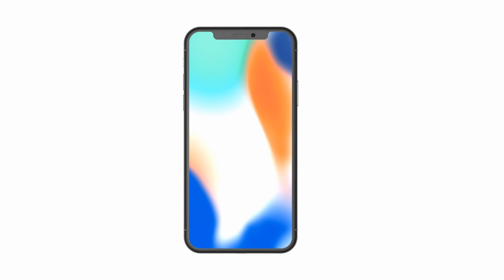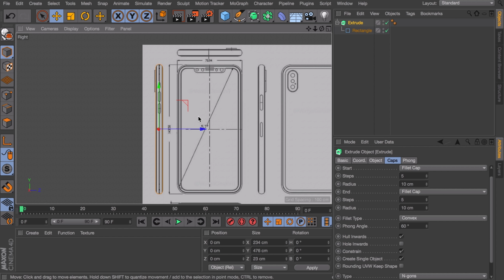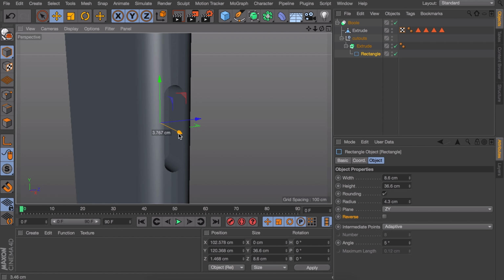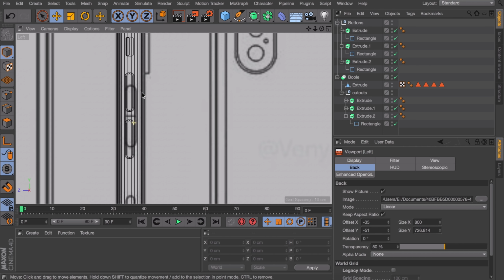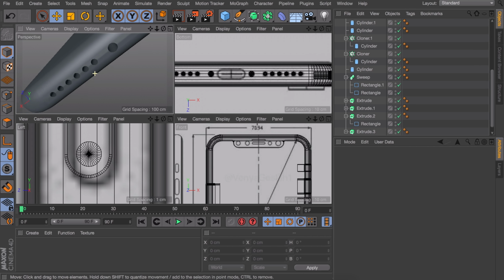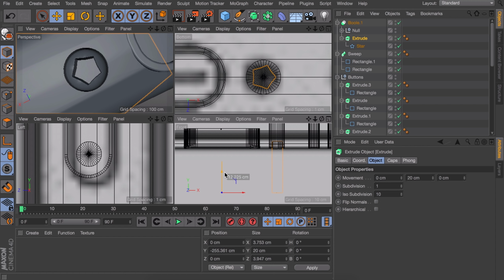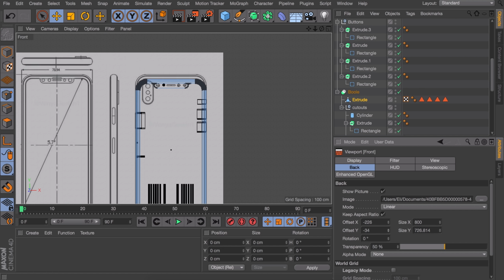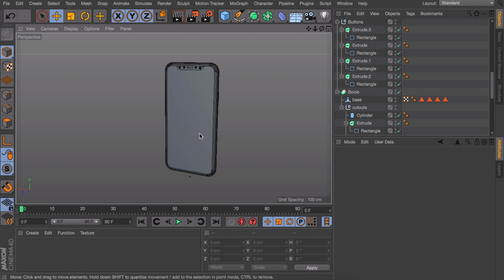iPhone X 3D Model - Cinema 4D Tutorial (Part 1)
In this MAXON Cinema 4D motion graphic tutorial we are going to be taking a look at how to replicate the Apple iPhone X 3D model.